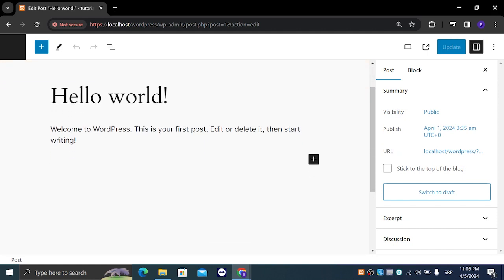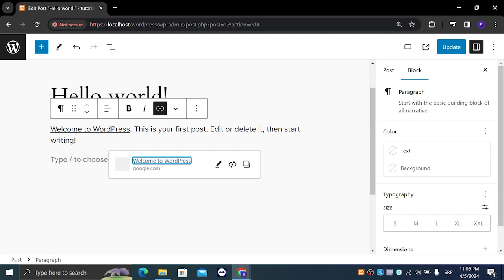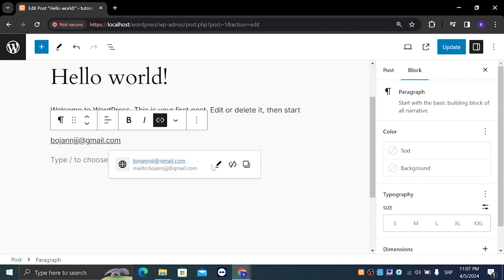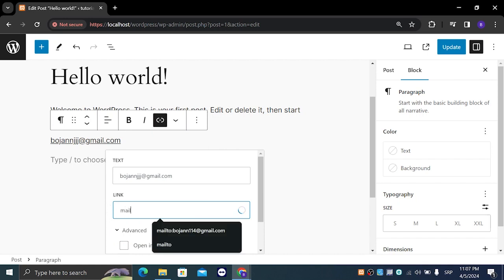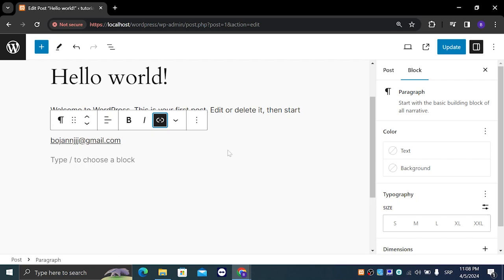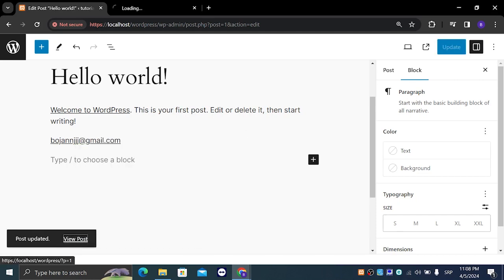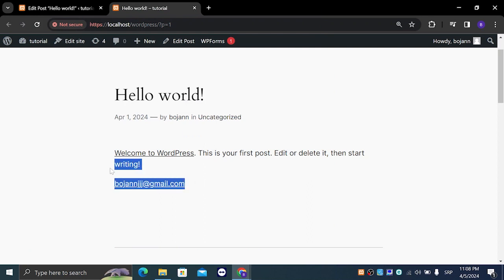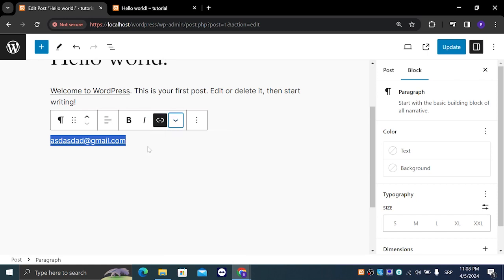How to Add E-Mail Contact Link in WordPress Website (Tutorial)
In this step by step tutorial I will show you how to add an e-mail contact link in wordpress.
This contact link will redirect customers directly to send you an e-mail
full guide to add email in WordPress